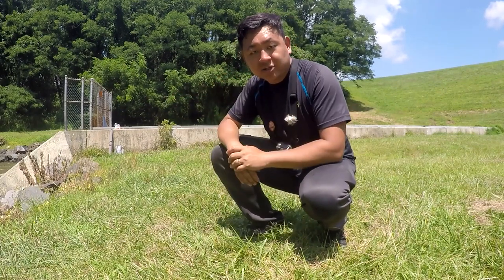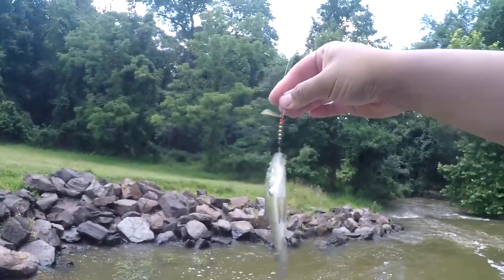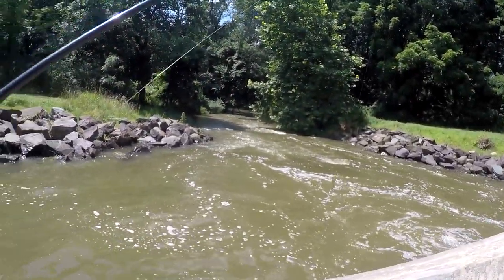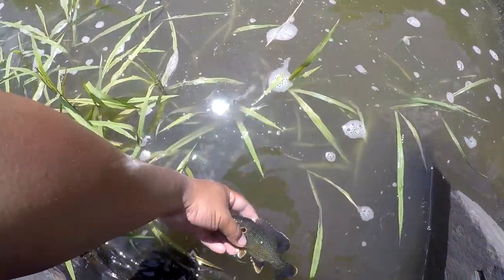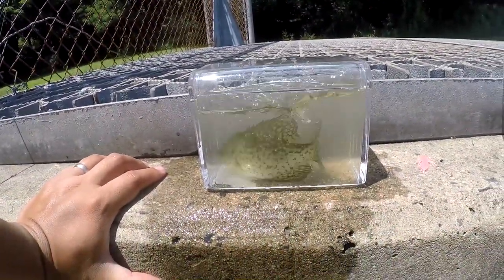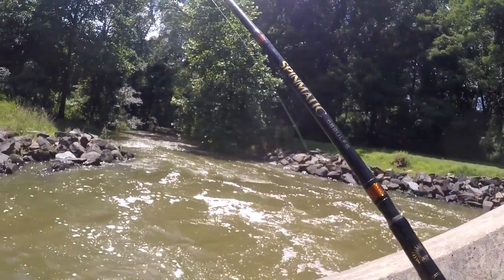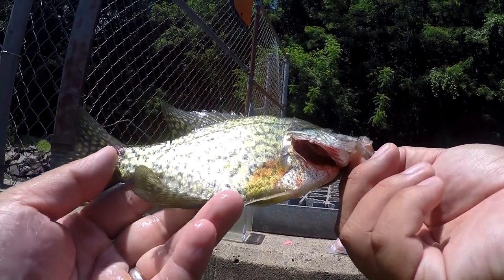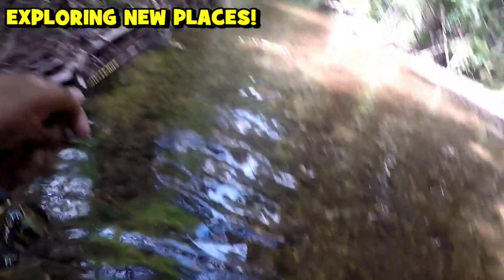There was a PLETHORA of FISH DOWN THERE!!! Spillway Fishing After the HEAVY RAIN!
Gear used in this video:

Rod: Daiwa Spinmatic Rod, UL, 5'6", 2 pcs
Bait/lures: EuroTackle Micro-Finesse Anisoptera different colors, sometimes on an EuroTackle Soft-Lock Tungsten Jig and a Leland Lures 1/64 oz. Trout Magnet Jig and a 1/4 oz. Thomas Fishing Lures E.P. Series, nickel/gold blade
Tools: Oakley Bottle Rocket Polarized Sunglasses and 3x5 Photo Tank